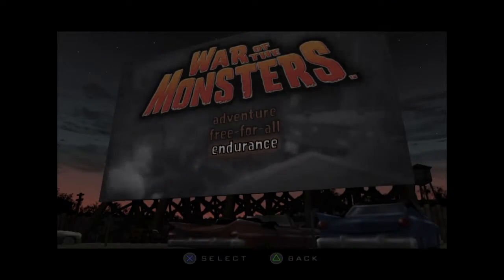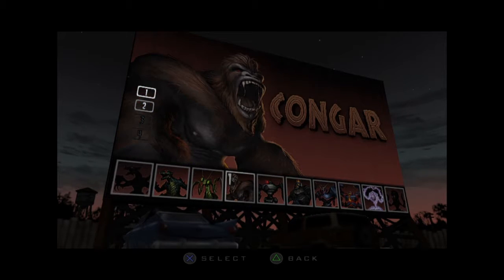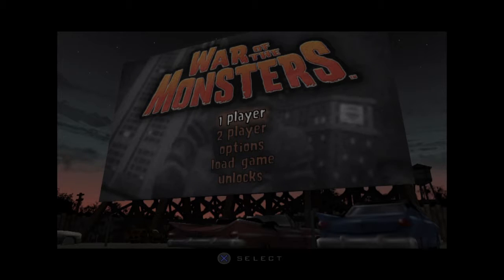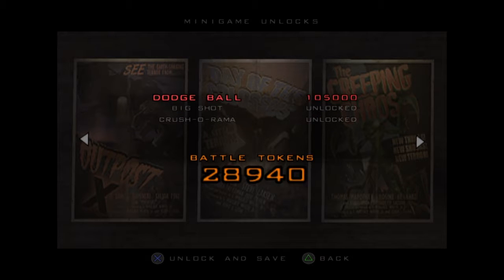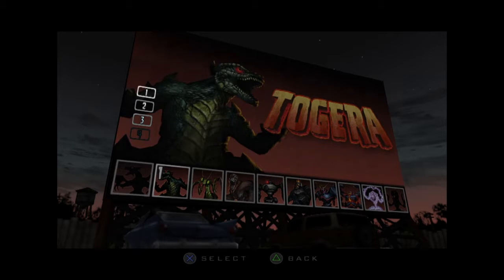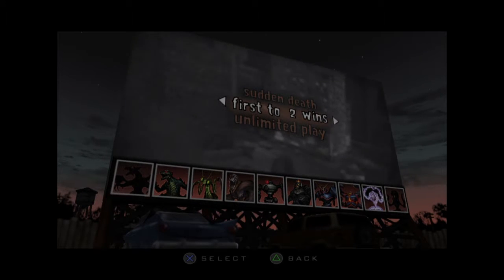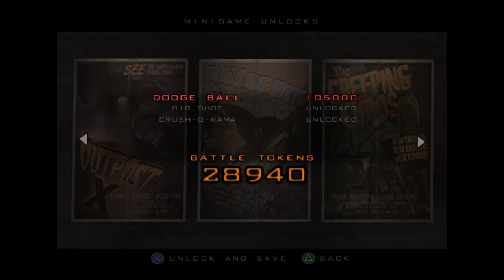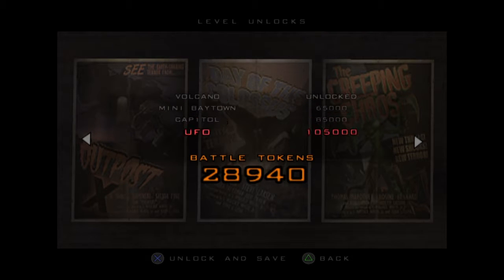War of the Monsters Part 1 "Playing a old game"